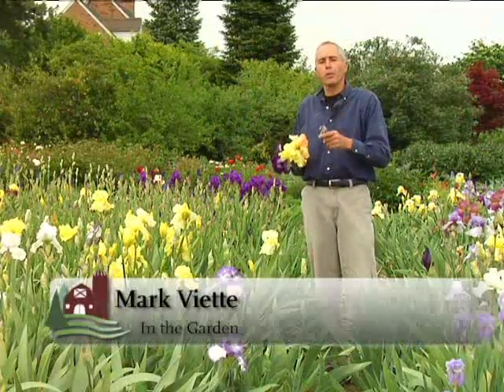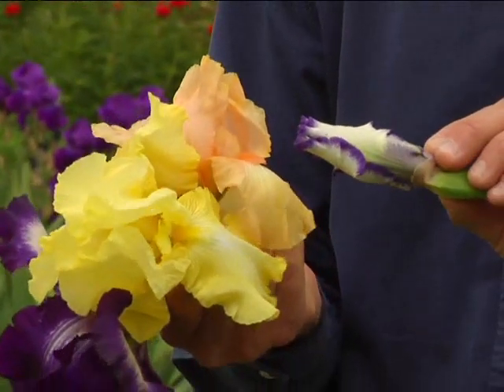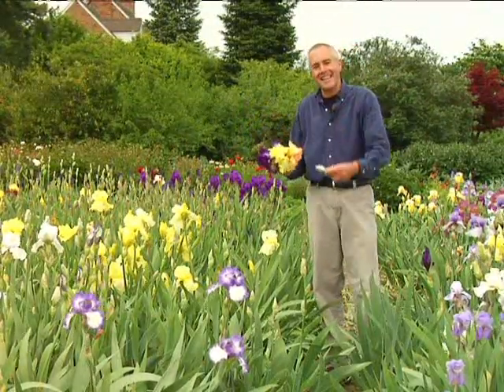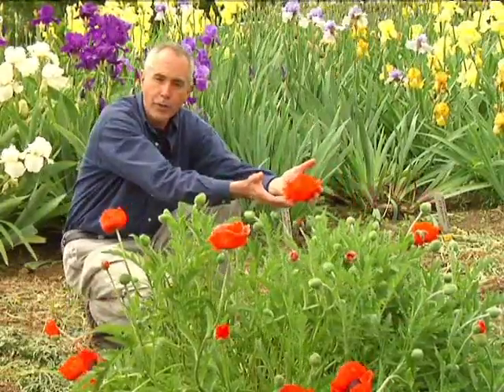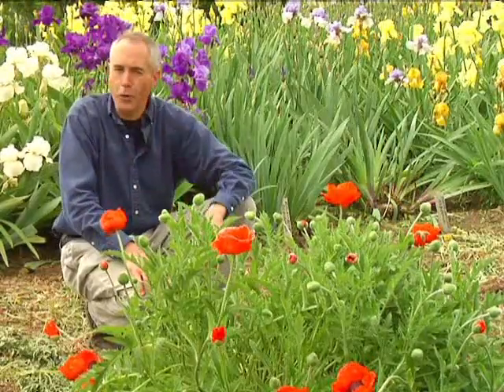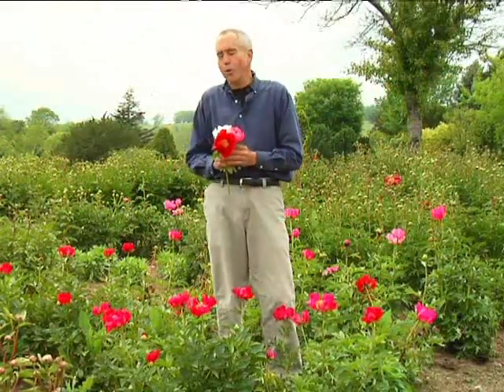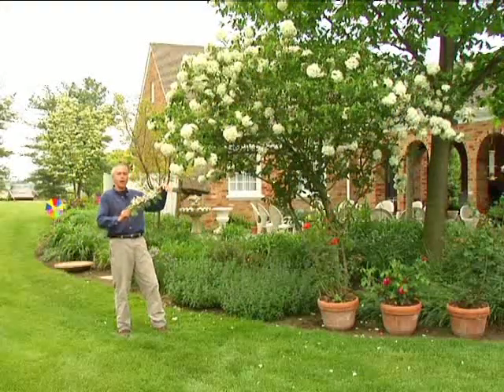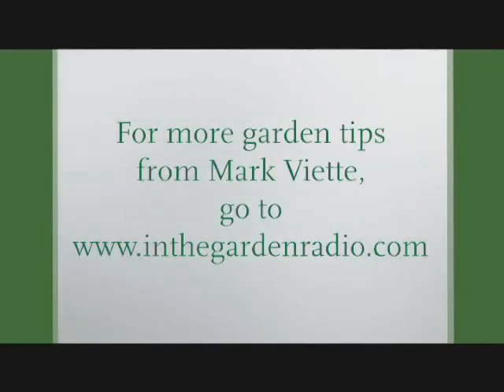Virginia Farm Bureau: In the Garden with Mark Viette - Iris planting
Irises are a traditional favorite for late spring and early summer. Mark Viette shows how to successfully plant these glorious flowers in your home garden.